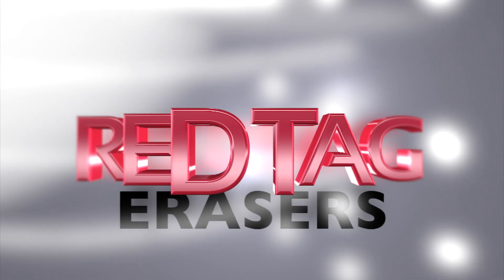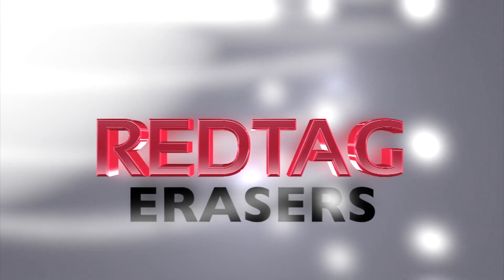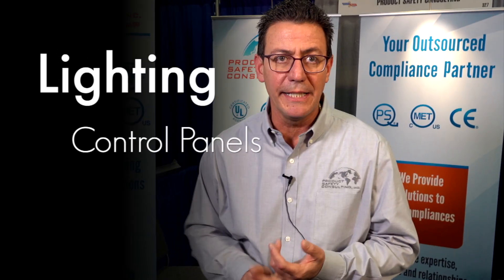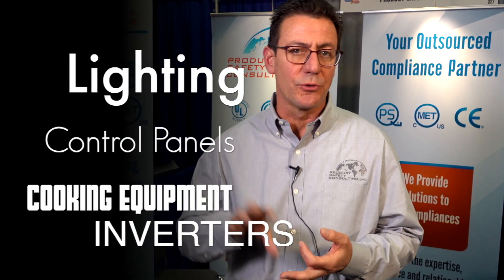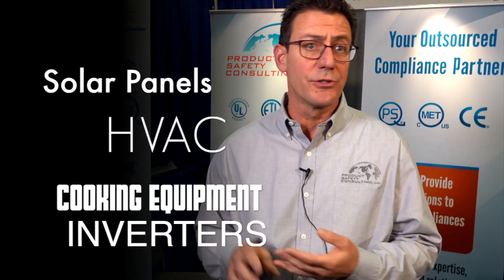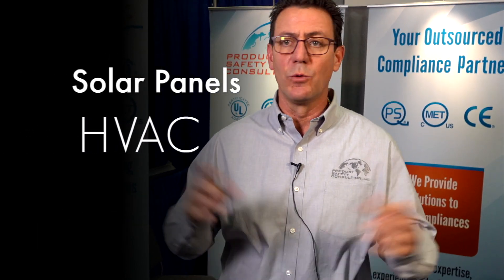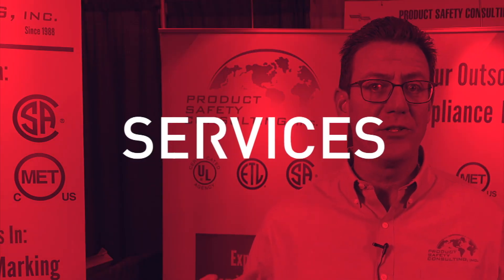NRTL Field Evaluations | Product Safety Consultants | Bensenville, IL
Field Evaluations – If your product is already installed in the field, we can evaluate and test it in order to provide certification for a specific instance of installation, rather than certification for the entire production of a product, for compliance to the applicable requirements of the National Electric Code (NEC) and the relevant local Authority Having Jurisdiction (AHJ). If the product(s) is (are) in compliance, we will confirm with the inspector and issue a report. Depending on which NRTL is being used for certification, we can even apply a label to the product upon completion of our evaluation.

Product Safety Consulting, Inc.
605 Country Club Drive
Suites I & J